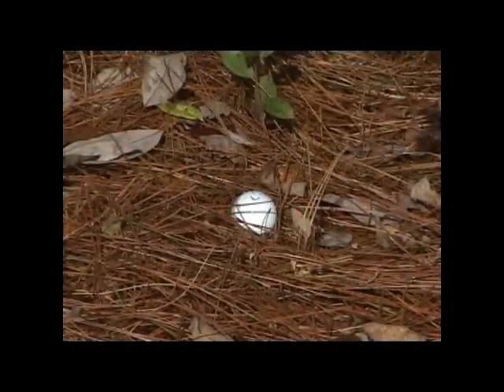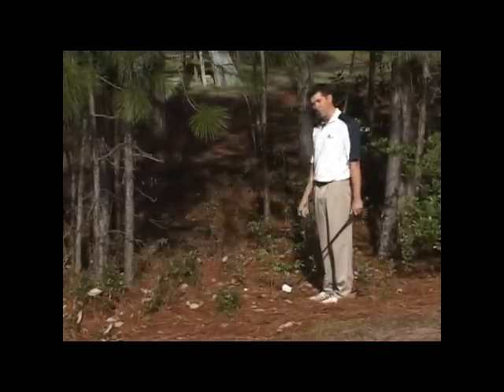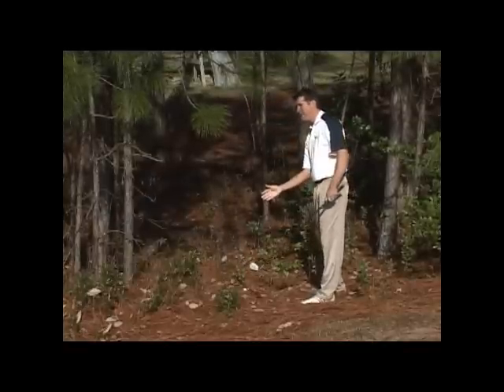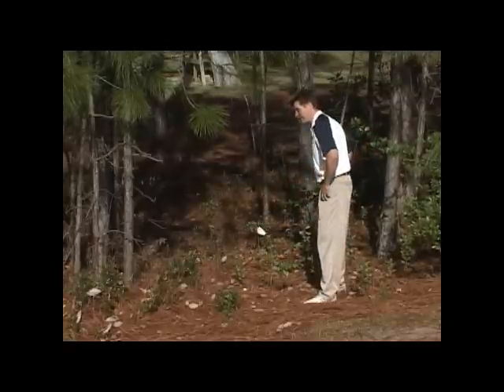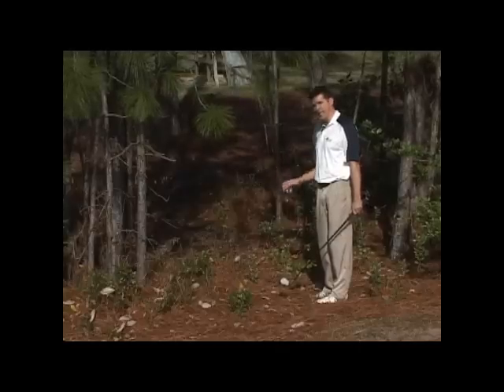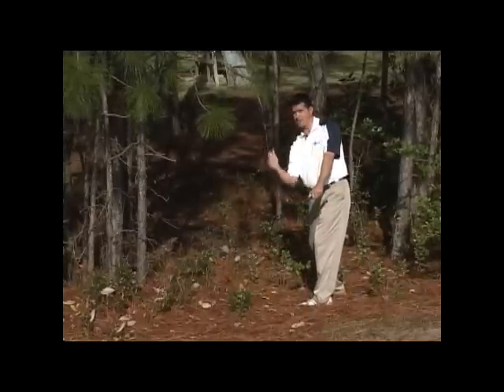Nature Valley Tips From the Pro: How to Hit a Low Cut Out of Pine Straw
In this installment of Nature Valley's Tips From the Pro, Classic Swing Golf School's Ted Frick shows you how to hit the ball off pine straw, one of golf's most challenging shots.